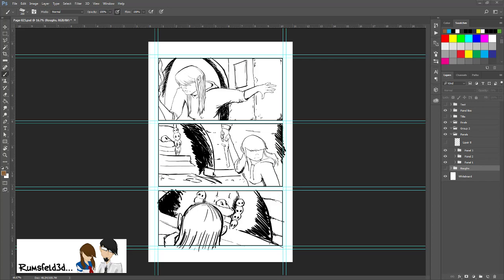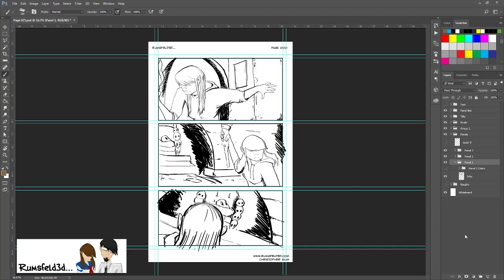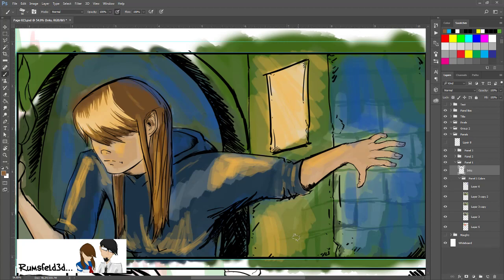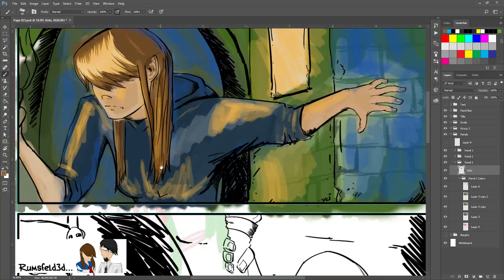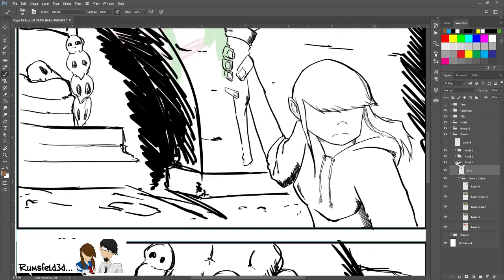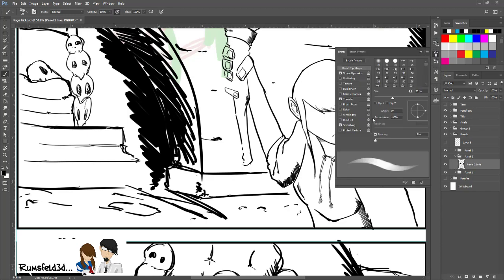Rumsfeld3d - 100 Days of Making Comics Day 1/100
Look at me making things